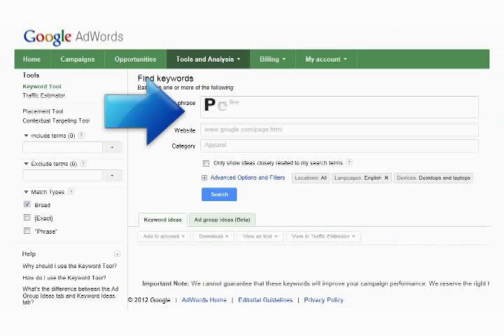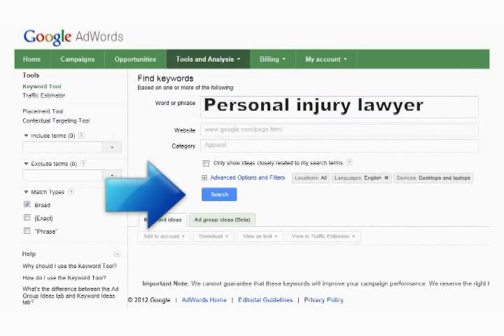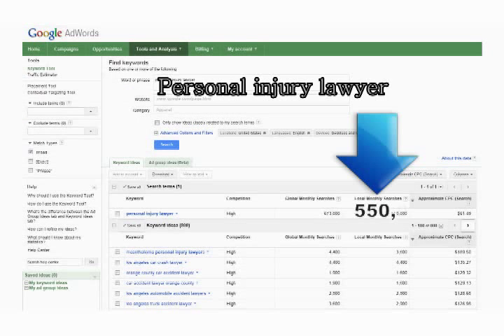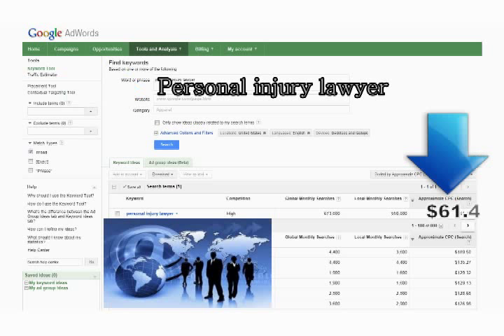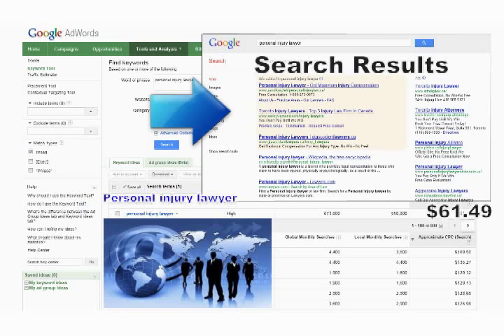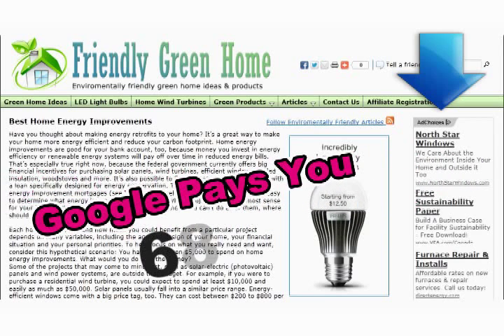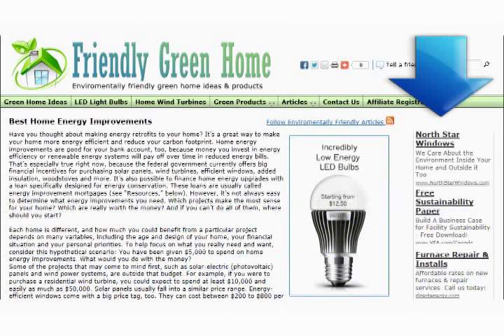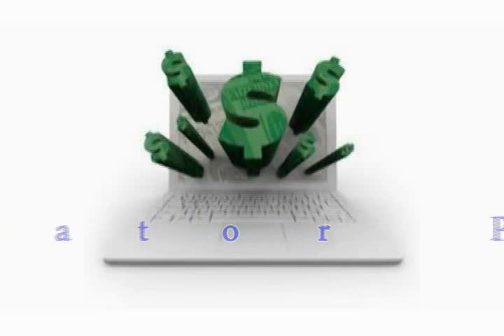How To Find What People Are Searching For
- Search engines like Google track what people are searching for online, and how many times per month the search term has been entered.

Keyword research allows you to find which keywords people are searching for online, how often they are searching for those keywords every month, and how much advertisers are paying for these keywords.

Keyword research is a very important part of search engine optimization and should be understood by every website owner.